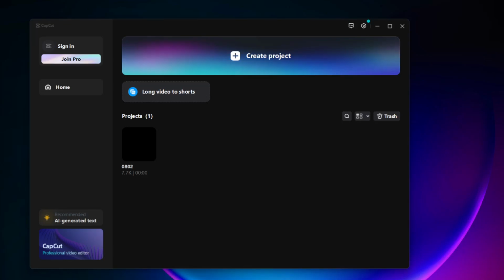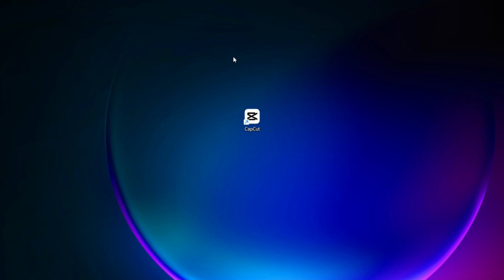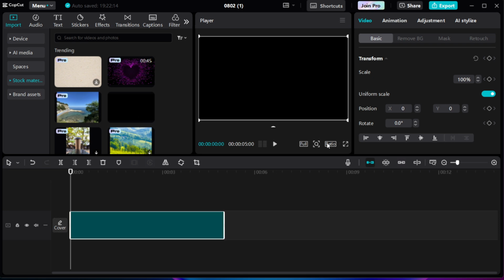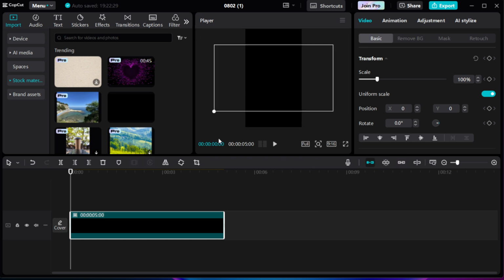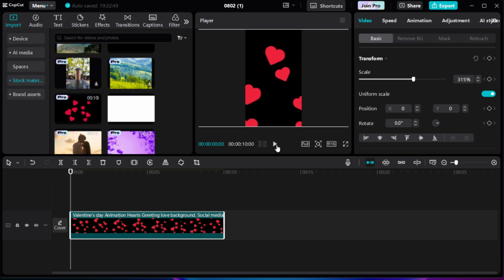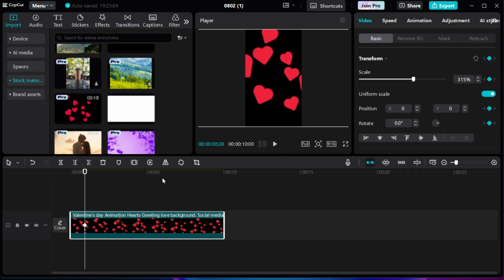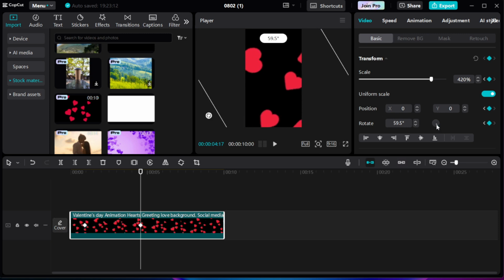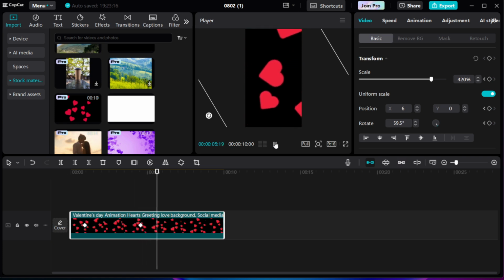How to Edit Vertical & Horizontal Versions Fast in CapCut Fast and Easy!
In today's video, I'm going to teach you how to edit vertical and horizontal versions fast in CapCut—quickly and easily. Whether you're creating content for YouTube or TikTok, knowing how to efficiently convert your project into both formats can save you time and enhance your reach. Let's dive right in.

Firstly, the key to working efficiently is to duplicate your project. By doing this, you'll have two separate versions to work with—one where you can create a horizontal video, and another for your vertical format. It's really straightforward—simply navigate to your project file, and select 'Duplicate.' Doing so will ensure that any modifications you make won't disrupt your original content, giving you the freedom to experiment and adjust.

Next, let's talk about setting your canvas sizes. For the horizontal version, you're going to set your canvas to a 16:9 ratio, which is the standard for platforms like YouTube. On the other hand, for the vertical version, you'll switch it to a 9:16 canvas—perfect for TikTok and Instagram Stories. Adjusting these settings is essential as it directly affects how your video content will be displayed on different platforms. Always double-check to ensure you’re working within the correct dimensions for each version.

Now, it's time to adjust the framing in each version by using the Scale and Position tools. These features in CapCut allow you to reorient and resize your video clips so they fit perfectly within the chosen frame sizes. Play around with these tools to ensure your main subject is well-centered and nothing important is accidentally cropped out. Think of this as your opportunity to creatively align your visuals to match the platform’s viewing style as well as your own artistic vision.

Keeping consistency is crucial, especially with animations and cuts, which brings us to the next important step—copy keyframes from one project to another. This action ensures that any movements, transitions, or effects you meticulously designed in one project translate seamlessly into the other version. Consistency will help maintain the professional quality of your content across different platforms.

Finally, once you are satisfied with both versions of your video, it's time to export them. Be sure to name each file appropriately, such as appending 'YT' for YouTube and 'TT' for TikTok at the end of the file name, so you can easily distinguish between the two. Now you’re ready to share your work on both platforms!

And there you have it, a quick and easy method to create both vertical and horizontal versions of your video in CapCut, enhancing your video's versatility and outreach with minimal effort. Thank you for joining me today.